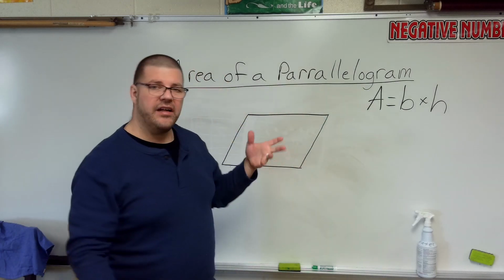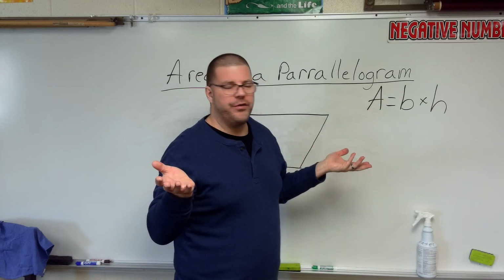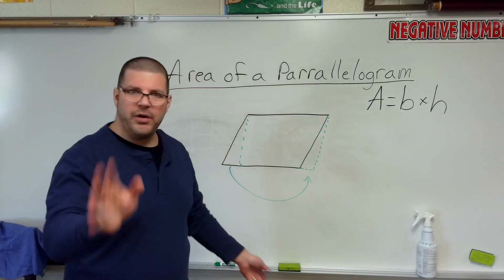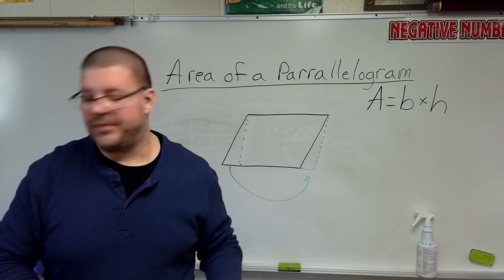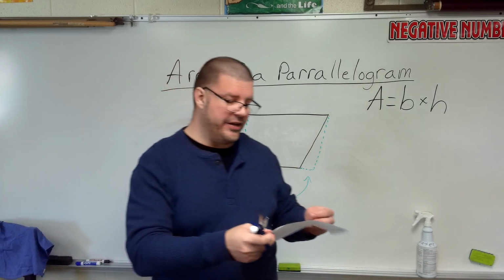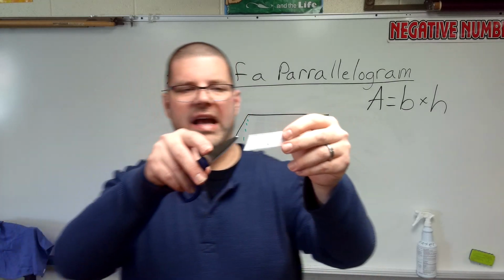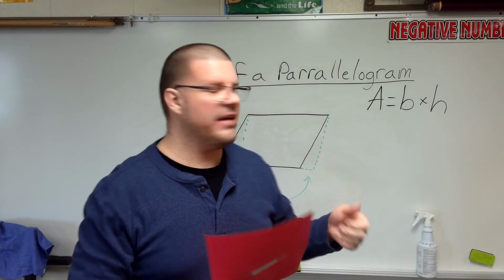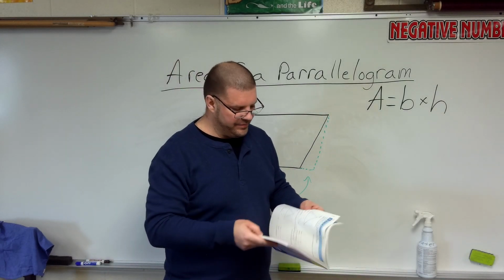Area of Parallelogram 8.6